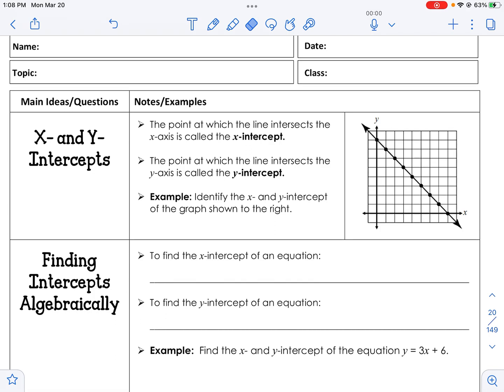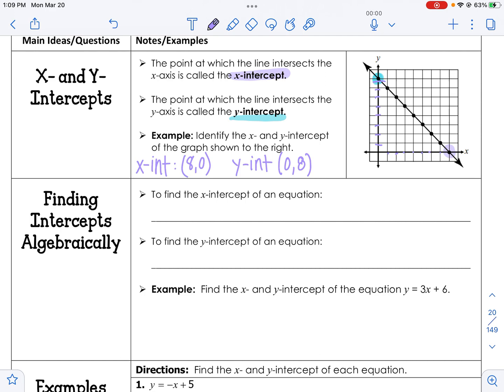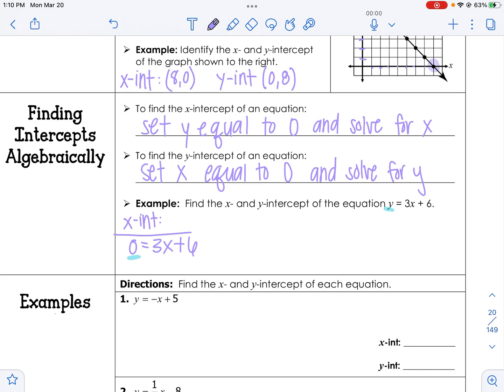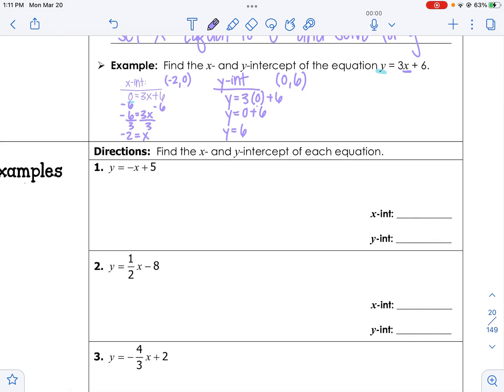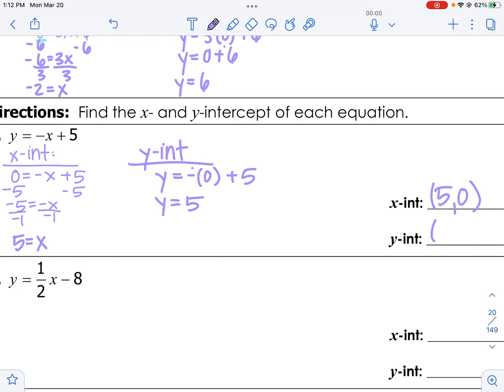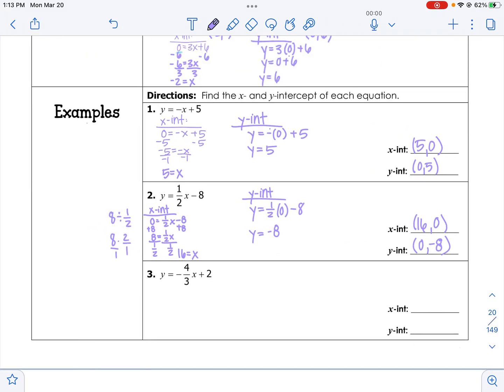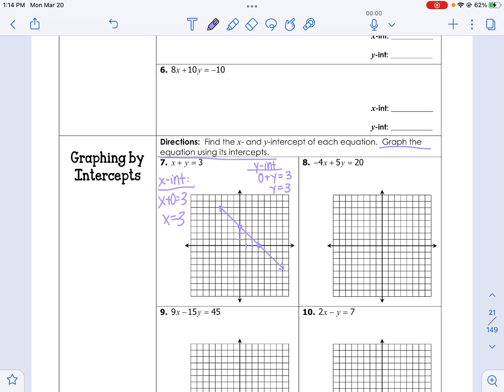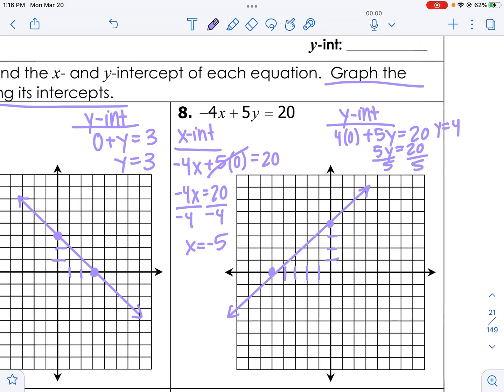X and Y Intercepts- Linear Equations